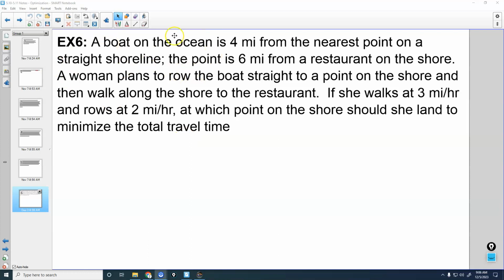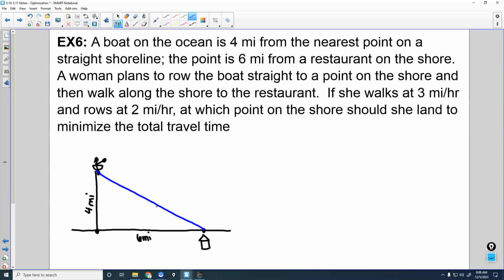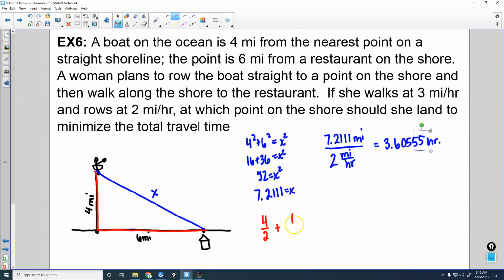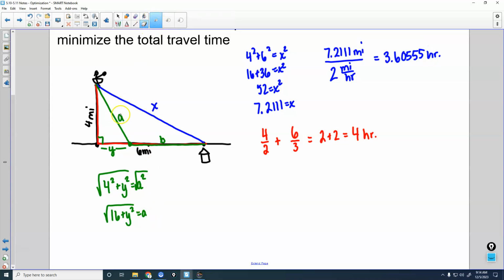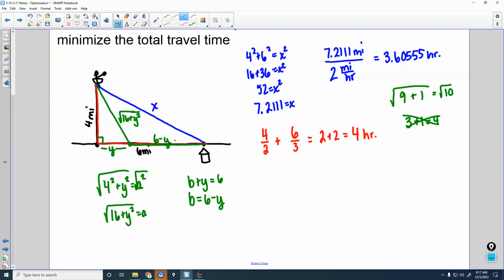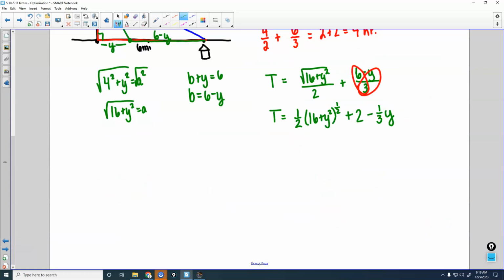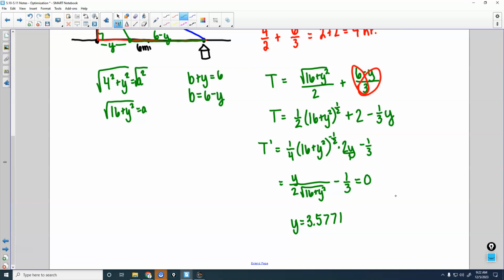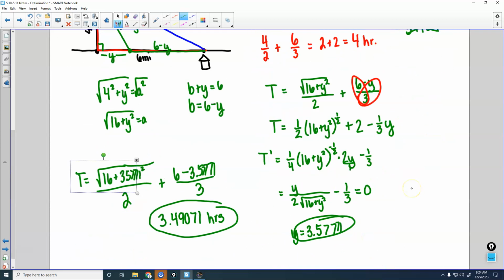AP Calc: Notes 12/5